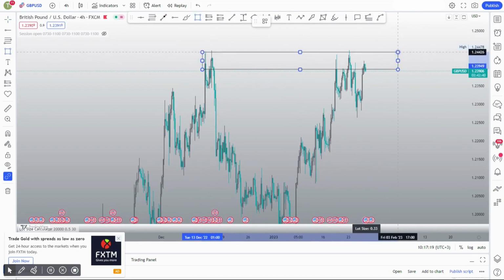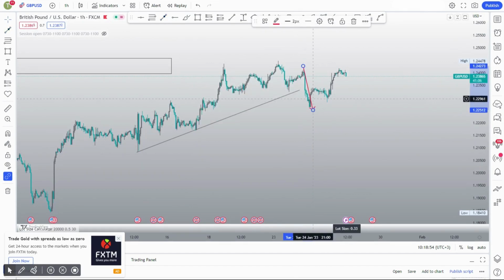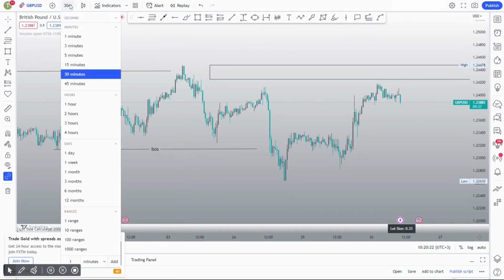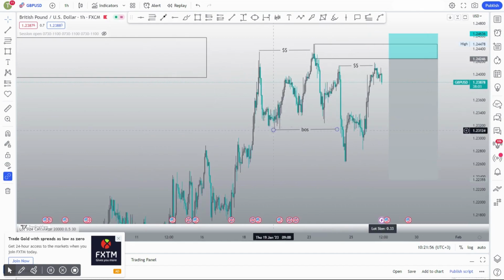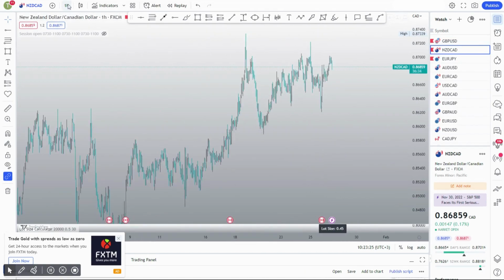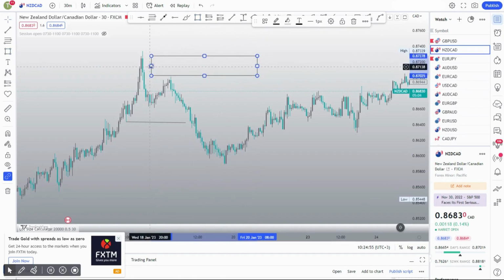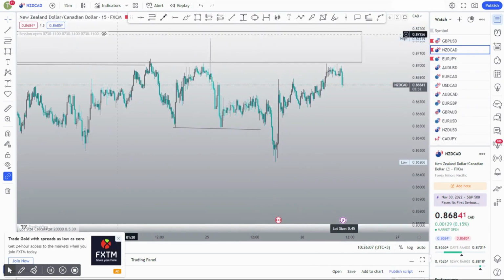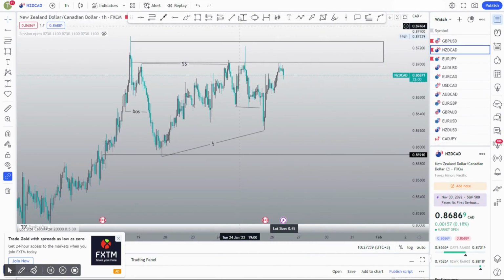Best GBPUSD Strategy to Use in Day Trading//LIVE ANALYSIS MASSIVE WIN RATE//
Let's have a look at one of the best forex trading strategies as we do live analysis on GBPUSD